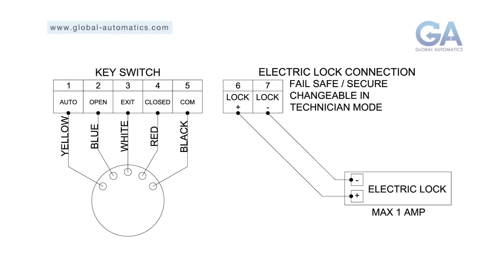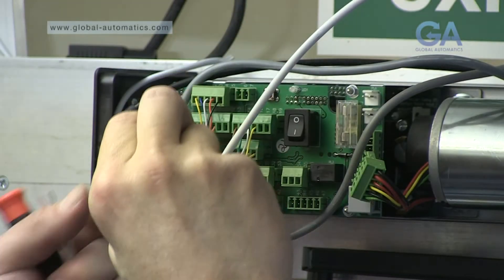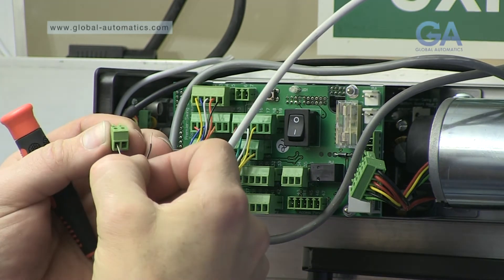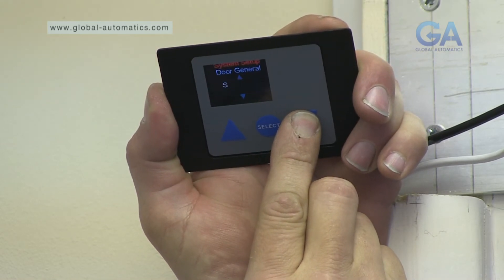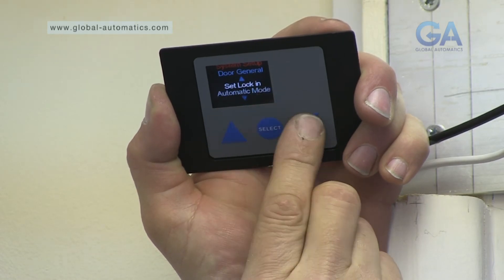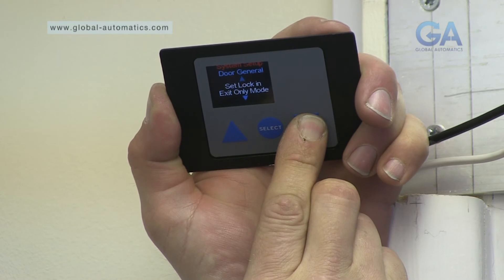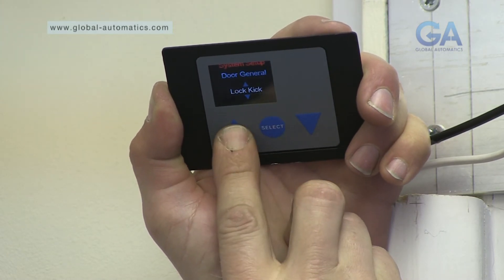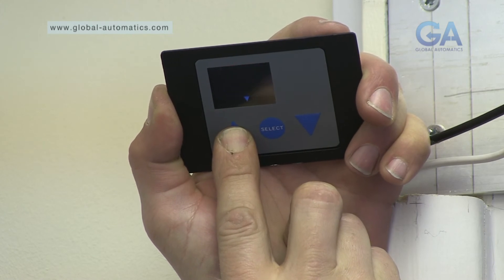Install Video - Fitting the Global Automatics Swing Door Operator - Video 6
Concept TV were commissioned to produce a series of engineer training / installation videos as part of the launch campaign for their new product, the Global Automatics Premier Swing 85.  Designed, Manufactured and assembled in the UK, the Premier Swing 85 is an outstanding work of design and engineering.  The videos were to have a distinctly 'down to earth' feel - making it easy to see each part of the installation, so ensuring the videos would provide enough detail for every skill level of engineer.

Concept advised on the use of QR Codes - which are included in the assembly packaging - meaning an engineer can view a specific video via their smartphone or tablet with the aid of YouTube.

This video provides a simple, quick step-by-step reminder of the preparation and swing operator installation process.

ABOUT TRAINING VIDEOS
Training and support videos engage customers past, present and future.  Convert legacy support requests into new customers. Provide excellent customer service with video content that reduces your logistics costs by an order of magnitude.

Video Production by Concept Media Group